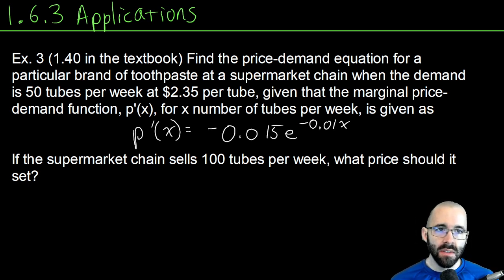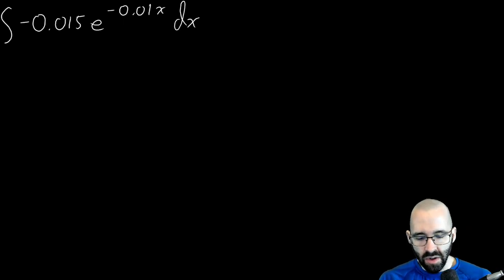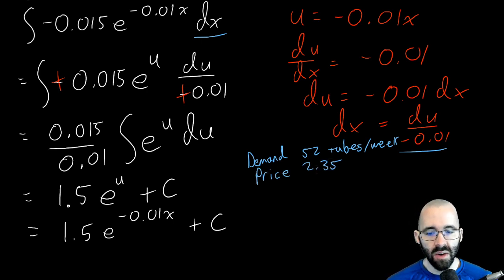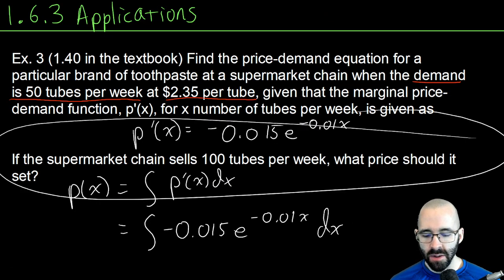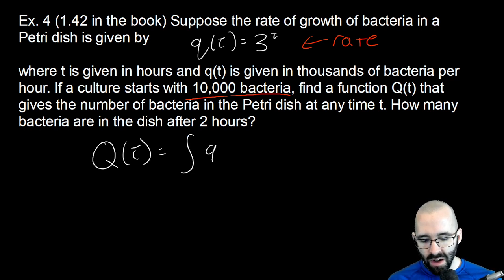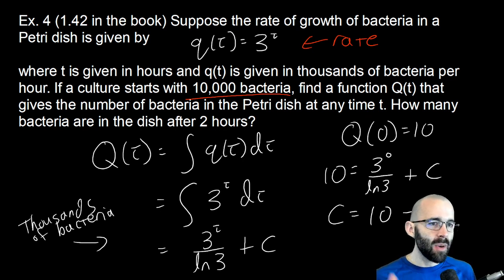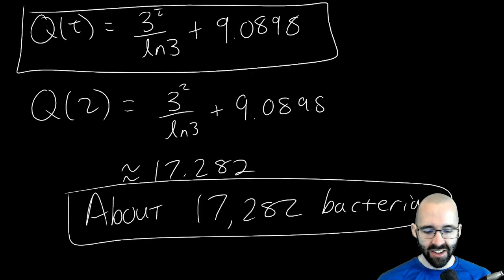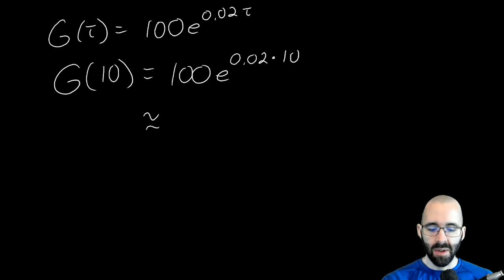1 6 3 Integrals of Exponential Functions Applications